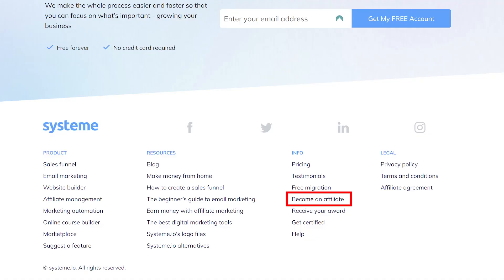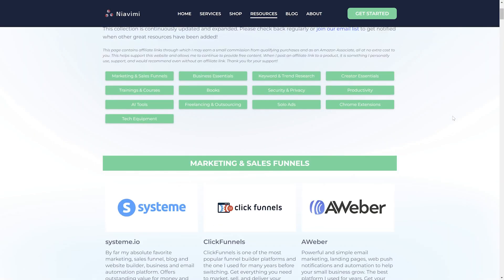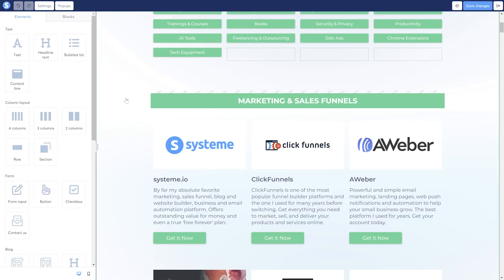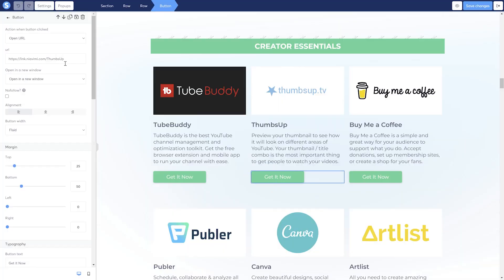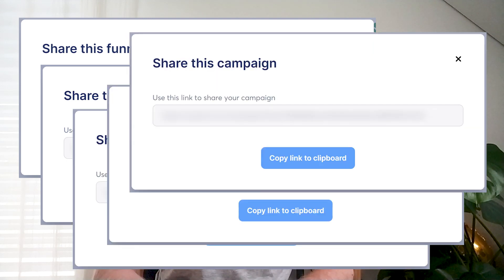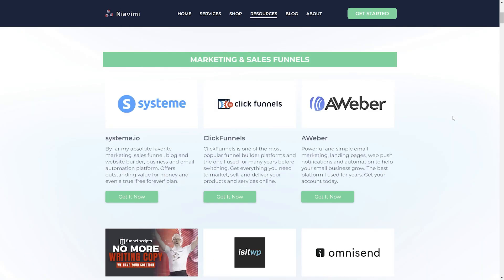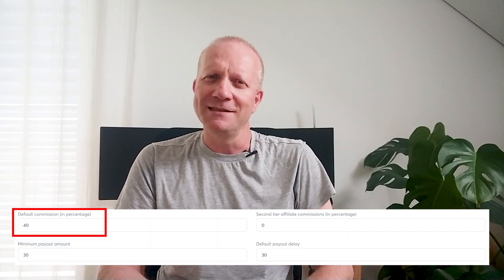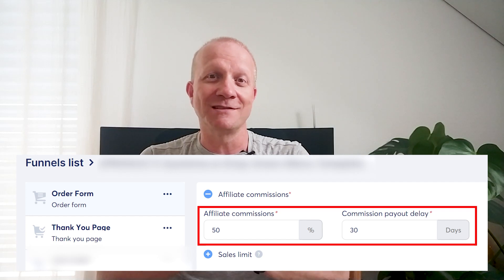3 WAYS to Make Money - Your Resources Hub on Systeme.io (+2 Pro Tips)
Build your own resources hub and set it up so that you can earn money in various ways, and also learn why you definitely should use Systeme.io for this!

A resources hub is a genius way to not only build a collection of your tools, services, and other resources you use as a creator, online business owner, coach, consultant, course creator, etc., but at the same time also start building different income streams with it.

Let’s build your success together. Get started on Systeme.io with my personal support by clicking the first link at the top.

*My Gear:*
• My Lav Mic
• My Other Mic
• My Audio Recorder
• My LED Light

*Books That Changed Everything When I Started Years Ago:*

My name is Sascha Meier and I help you build your online business that works for you.

After going through school and professional education, attaining a higher degree, working my way up the career ladder and finding myself in a pretty good position, I quit and gave up everything, only to hit rock bottom and fight my way back up. Why?

Find out what led to that inevitable decision and read my story